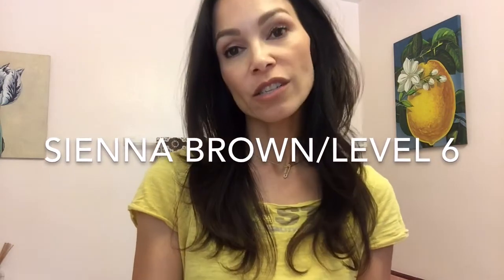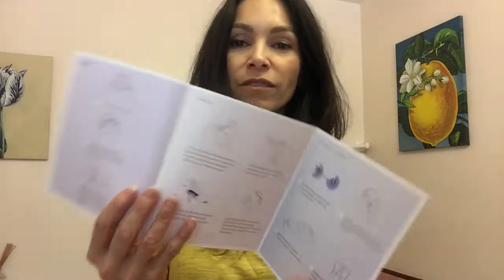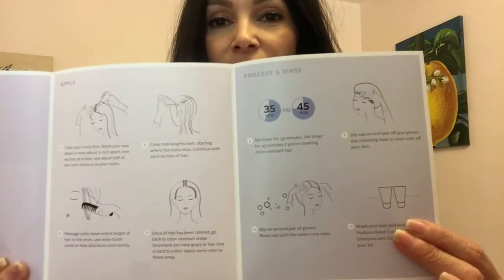At Home Hair Color How To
Hey Ladies! Can't stand to see your roots?! Neither do I! Watch me try Madison Reed at home hair color